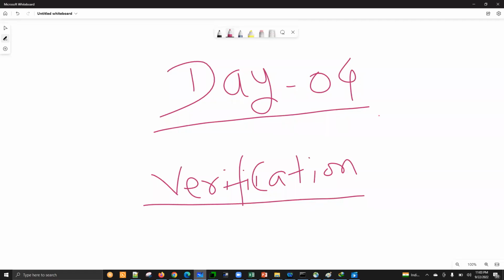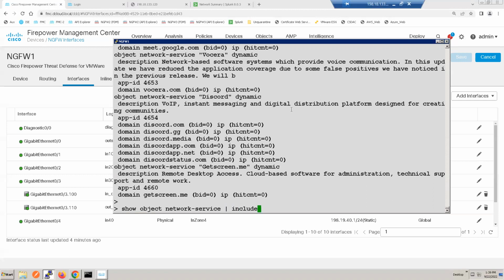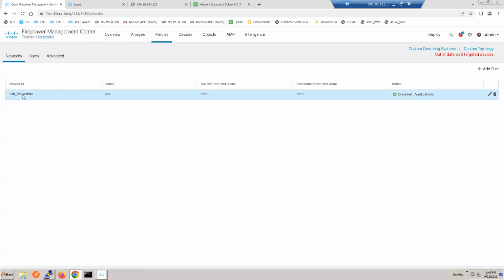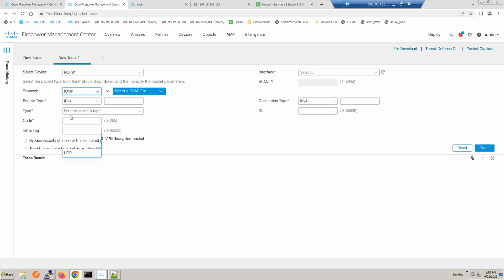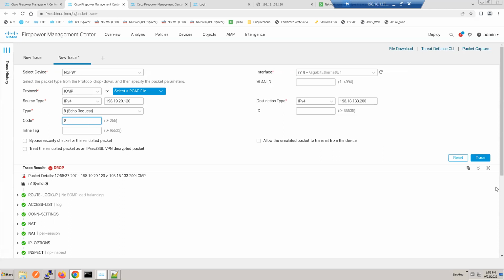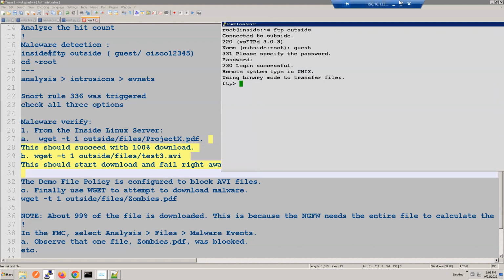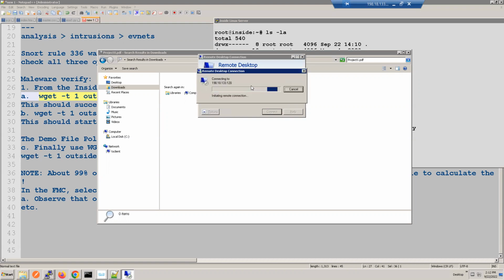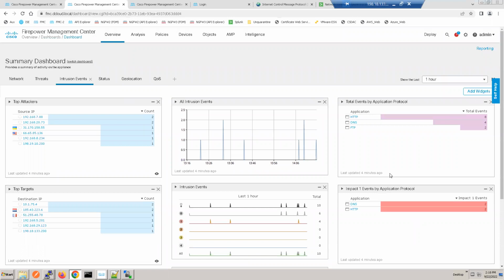Cisco FirePower Packet Tracer 7.1 - Must Watch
Day 04 - Cisco FirePower Packet Tracer 7.1 - Must Watch

Regards,

Ratnesh K
2xCCIE (SEC,DC) #61380